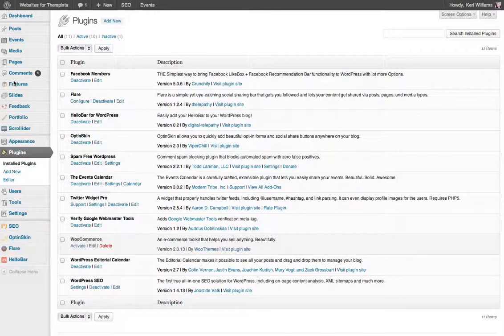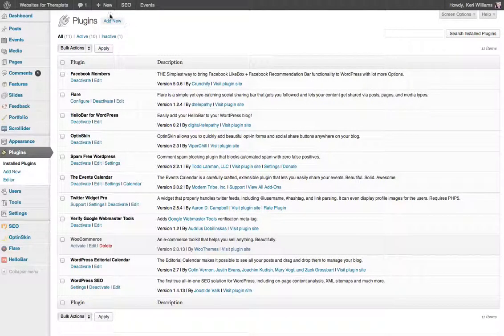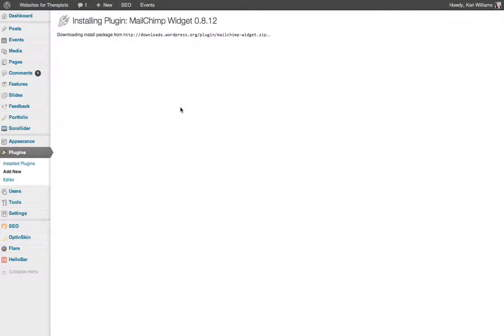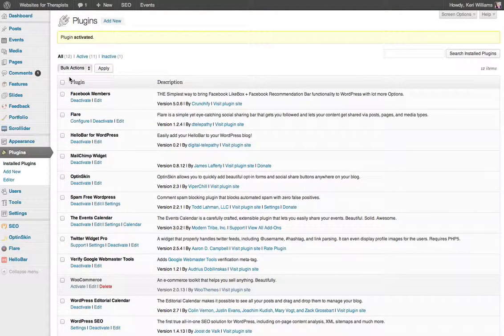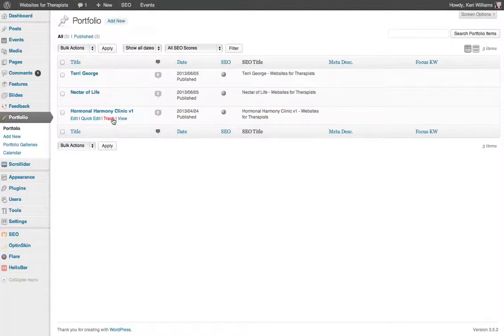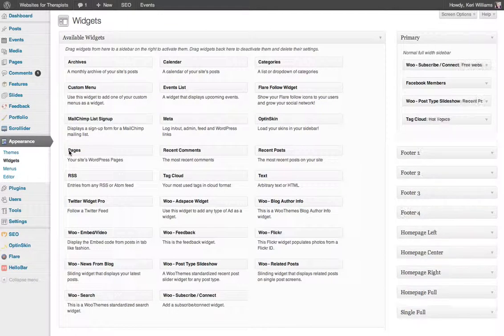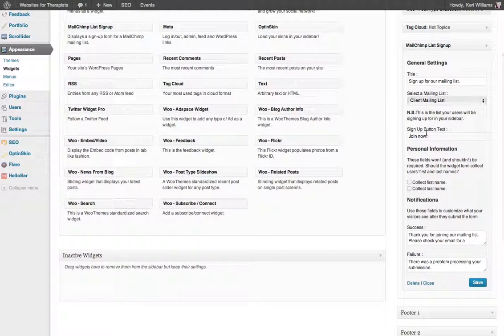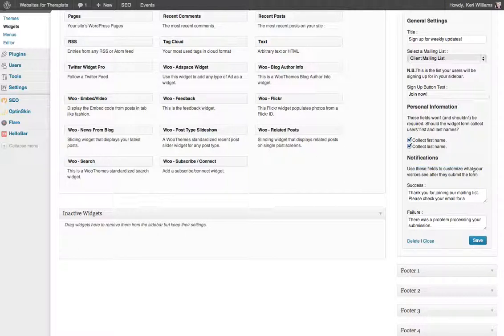Wordpress: how to add Mailchimp optin on sidebar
This video tutorial demonstrates how to add a Mailchimp opt in box to the right sidebar of your Wordpress website using the Mailchimp Signup plugin.